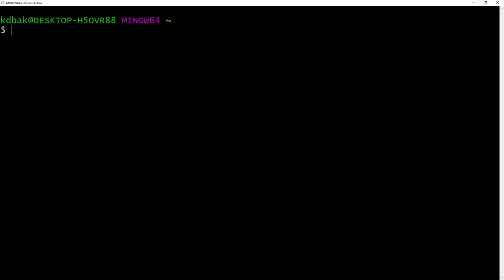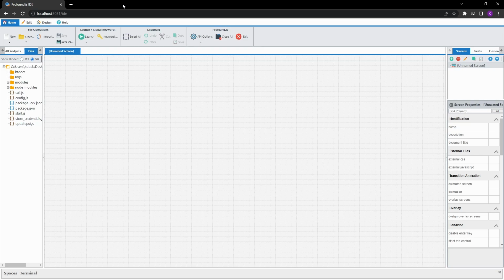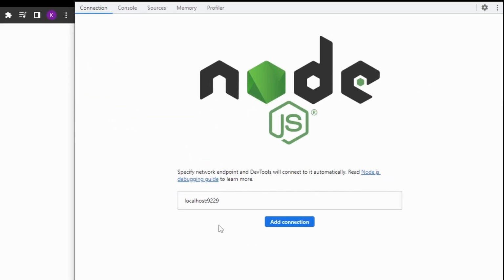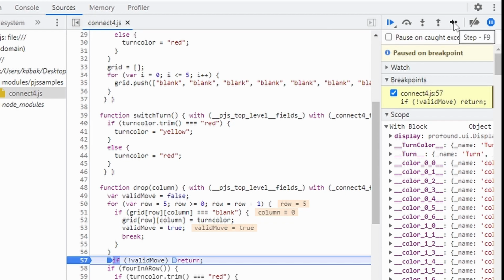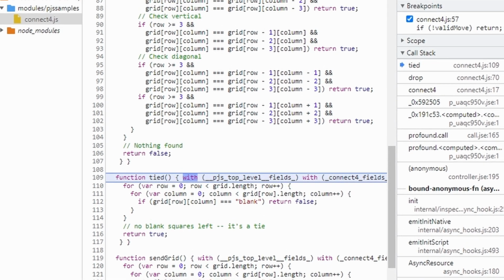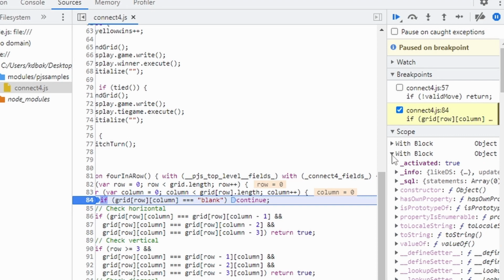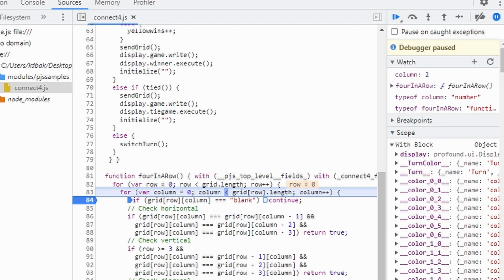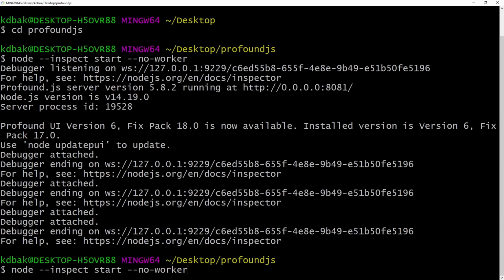How to debug a local or remote Profound.js program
Learn how to debug Profound.js programs with Kevin Baker.

Have any questions, or are interested in scheduling a call with us?